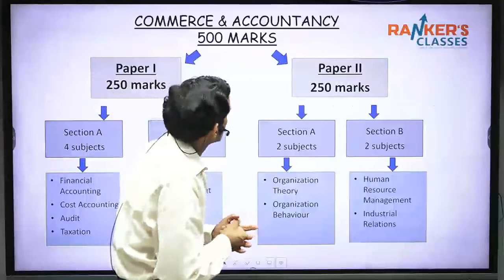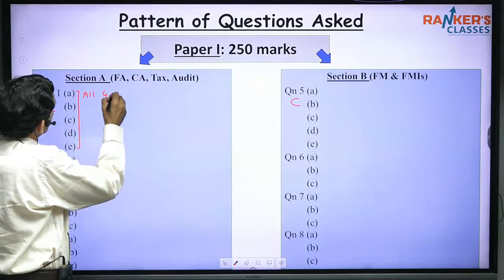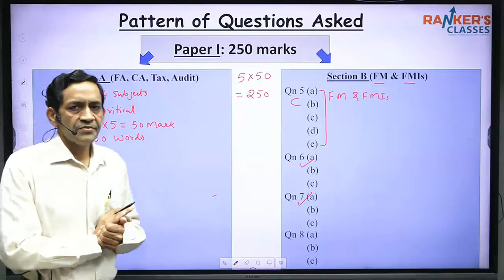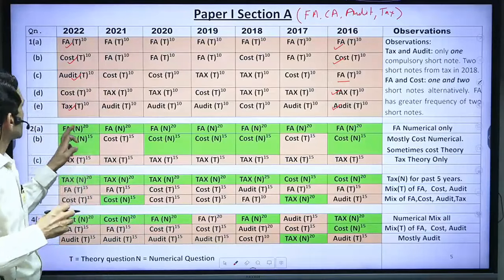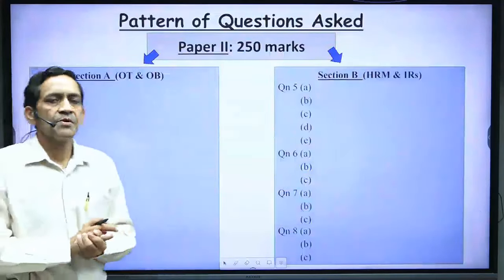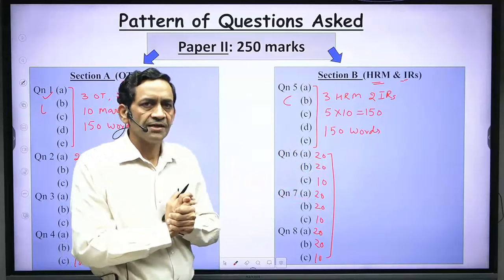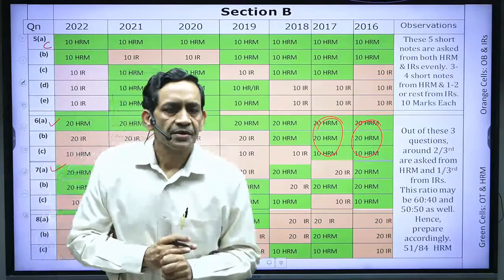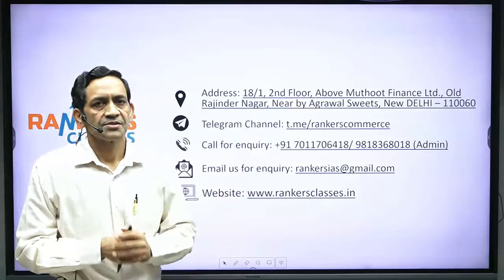How To Ace Your Upsc Commerce and Accountancy optional Exam In Record Time!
Are you ready to conquer the commerce section of the UPSC exam and secure a top rank? Our specialized UPSC Commerce Coaching program is meticulously crafted to empower aspirants like you with comprehensive knowledge, strategic insights, and effective exam strategies. Led by seasoned educators with a proven track record, this program is designed to help you excel in every aspect of the commerce syllabus.

Key Features:

Expert Faculty: Learn from experienced mentors who possess in-depth expertise in commerce subjects and a deep understanding of UPSC exam patterns.

Comprehensive Coverage: Gain a profound understanding of commerce topics, including economics, accounting, business studies, and more, all aligned with UPSC syllabus requirements.

Targeted Approach: Receive personalized guidance to focus on your strengths and areas that need improvement, ensuring efficient and effective learning.

Exam-Oriented Resources: Access a vast repository of study materials, practice papers, and mock tests designed to simulate the actual exam environment.

Current Affairs Integration: Stay up-to-date with the latest developments in commerce and economics to ace both the static and dynamic portions of the exam.

Time Management Techniques: Learn how to manage time efficiently during the exam, enabling you to attempt all questions with accuracy.

Answer Writing Skills: Master the art of crafting well-structured, concise, and comprehensive answers that align with UPSC's evaluation standards.

Regular Assessments: Track your progress through regular quizzes, tests, and mock exams, identifying areas where you excel and those that need more attention.

Join Rankers Classes and embark on a transformative journey toward UPSC success. Let our expertise and guidance propel you to the top ranks and make your mark in the commerce arena of the civil services examination.

00:00 Introduction
00:46 Commerce & Accountancy total Marks
01:20 Type of Questions Aksed
02:28 Pattern of Questions aksed in Paper 1
06:58 Last 7 years question on Paper 1 Section A
09:06 Last 7 years question on Paper 1 Section B
10:28 Pattern of Questions aksed in Paper 2
13:27 Last 7 years question on Paper 2 Section A
14:20 Last 7 years question on Paper 2 Section B
15:16 Courses offered by Ranker's Classes
17:02 Contact Information